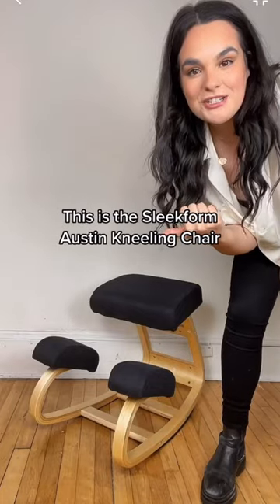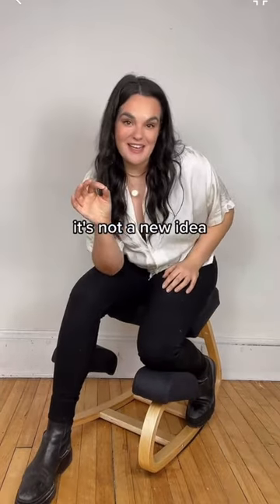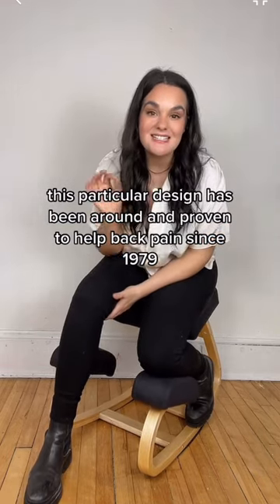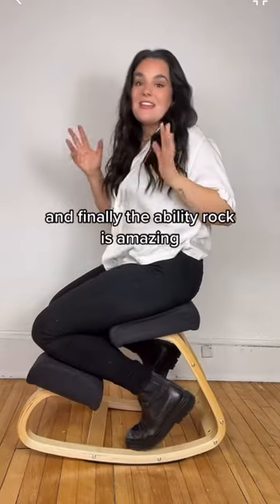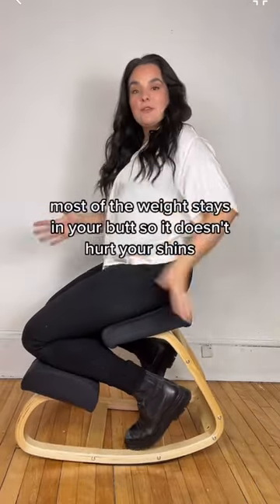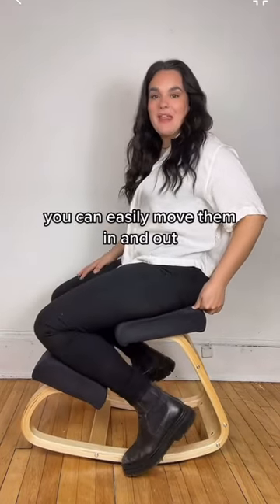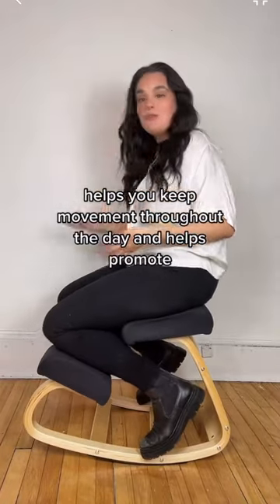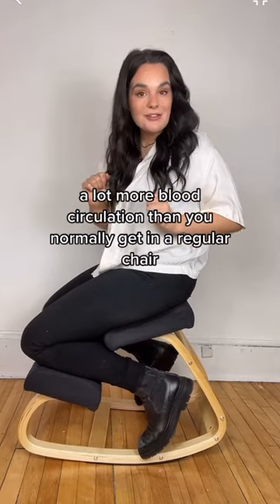Time to get on board with kneeling chairs